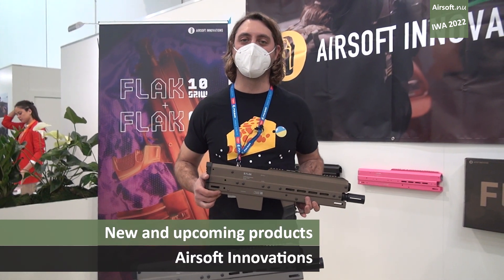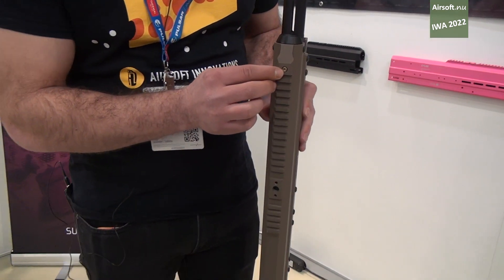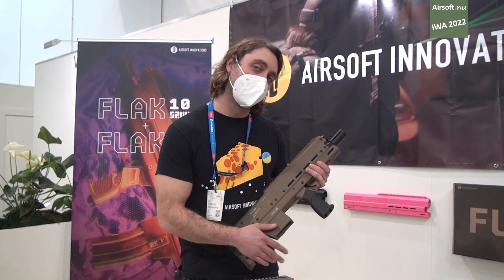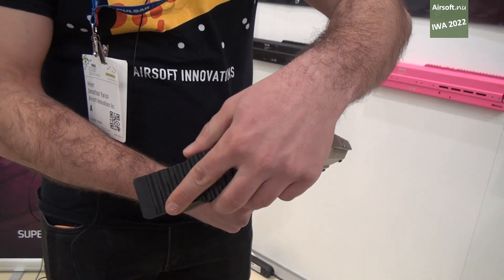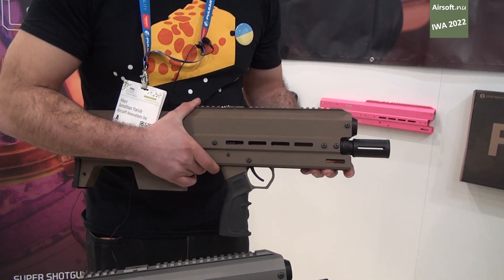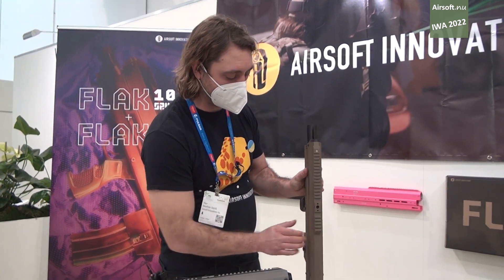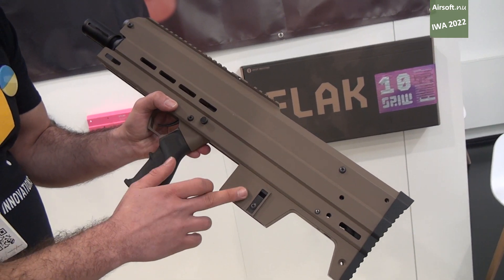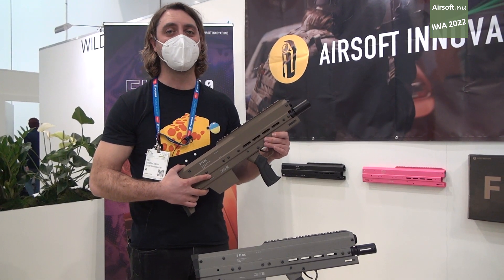Airsoft Innovations at IWA 2022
The manufacturer Airsoft Innovations has a booth at IWA 2022 and shows their newly released FLAK-10 and FLAK-5 gas powered super shotguns series.

Those products will soon come to the European market.

They are also showing some of their previously released airsoft grenade products.